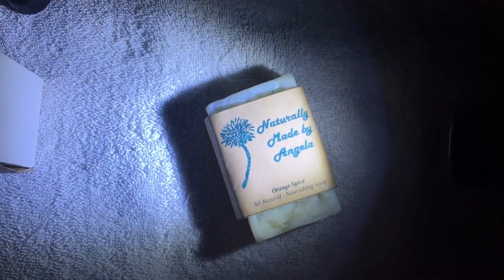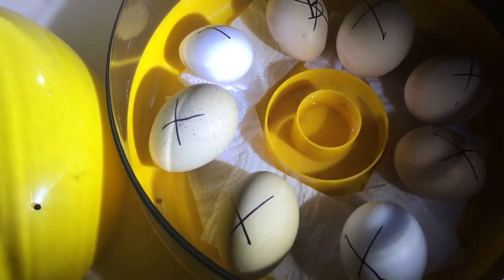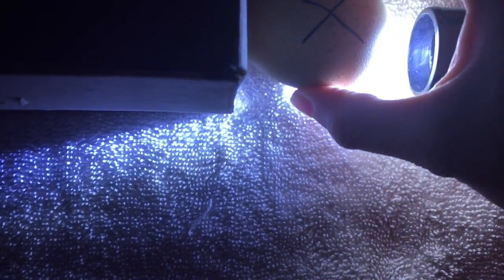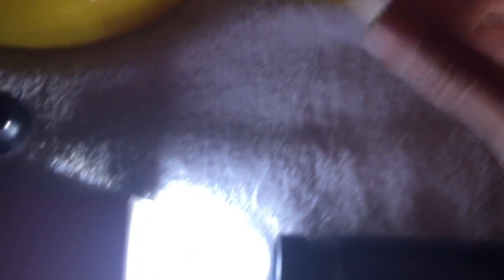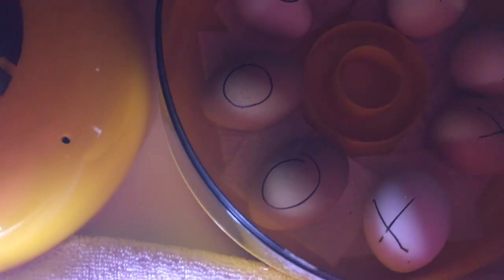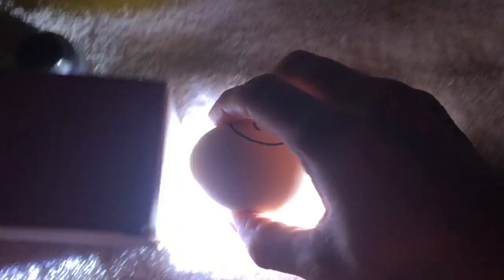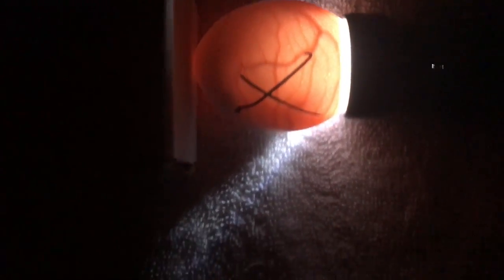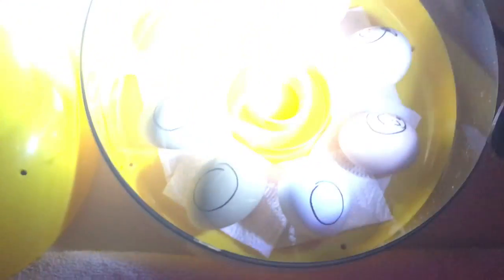Candling Chickens Eggs~The Last Stretch!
11-22-17~These babies are all grown up & in the barn but here is a look back on another never been seem candling Vid! Enjoy!
~ Kindling Cracker
*afflinks
~ The Great Appalachian Homesteading Conference HERE:goo.gl/bGJuqS